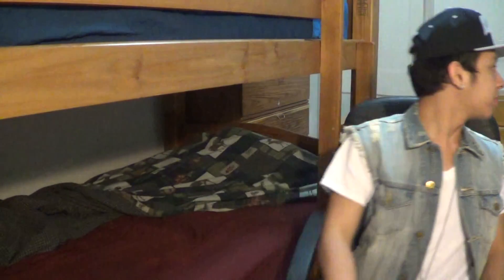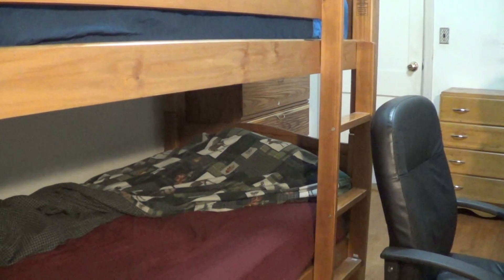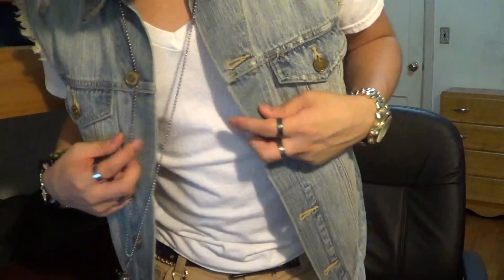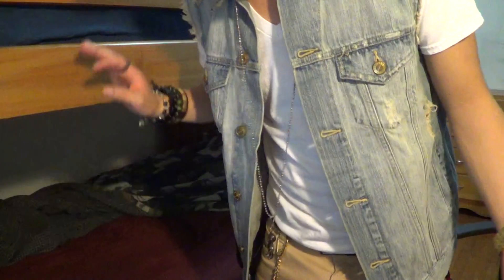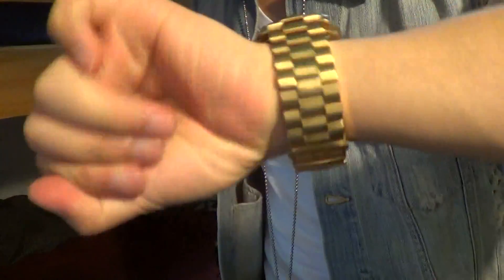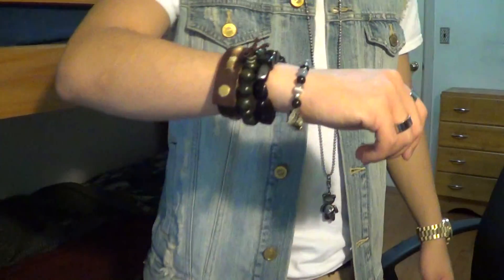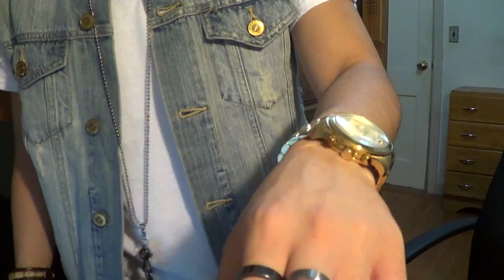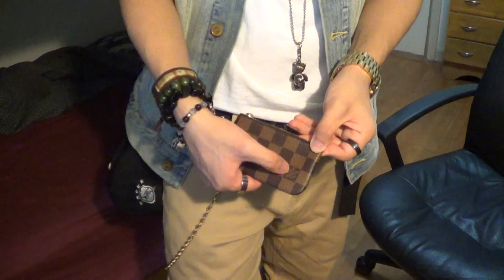Fit Of The Day #107 - Michael Kors + Louis Vuitton + Air Jordans + Rings / Flashy, Retro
hat - oakland raiders snapback
side snapback - los angeles kings snapback
earrings - diamond
bracelets - obsidian, philippine wood, power tree wood, oakland raiders
rings - onyx, tungsten onyx, stainless steel silver
v neck - hanes
denim vest - urban outfitters
belt - against all odds
gold chain - ny
chains - self put
lanyard - hot topic
coin pouch - louis vuitton
slim jeans - wt02
shoes - air jordan retro 6 oreos

[Pre Written Default Description Listed Below]

*For Your Plndr, Brick Harbor, & Karmaloop Purchases, Use My Rep Code: LegendaryFashionGuru For Discounts On Your Purchases :), I Appreciate It A Lot :)*

Requested By My Viewer:
Requested By My Twitter Follower:
Requested By My Kik Follower/Fan:
(Item Bought) Price: $

[Pre Written Fit Of The Day Items I Wear]
Hat -
Side Hat -
Earrings - diamond
Watch - michael kors
Bracelets - philippine wood, obsidian, metal
Rings - stainless steel silver
Tank Top -
Tee Shirt -
Jean Vest -
Jacket -
Pullover Hoodie -
Chains - self put
Gold Chain - ny
Slim Jeans -
Shoes -

*Constructive Criticism Is Acceptable*
*Negative/Troll/Hate/Unnecessary Comments Will Be Either Blocked, Deleted, & Or Removed*

Kik: LegendaryDancer
Skype: LegendaryDancerMarc
Wechat: LegendaryDancer